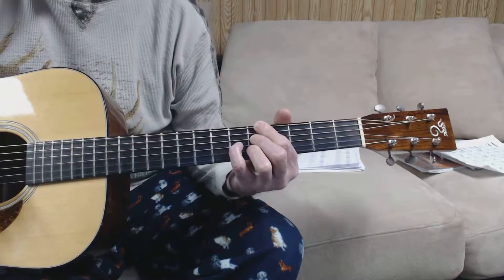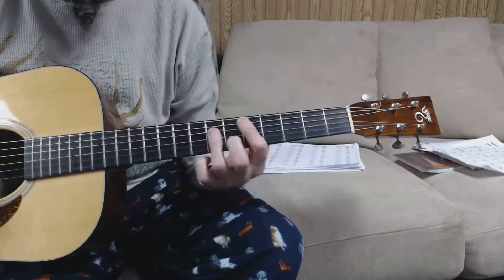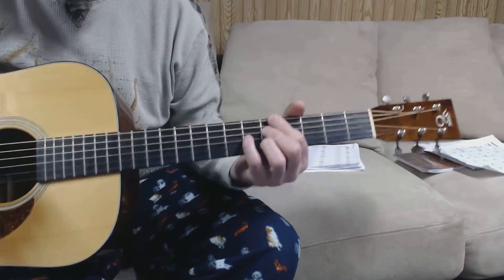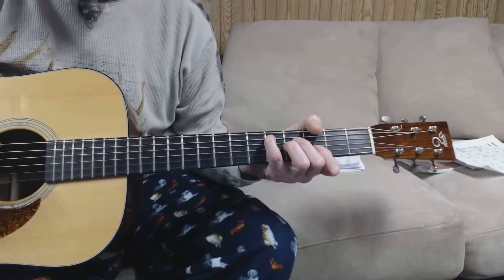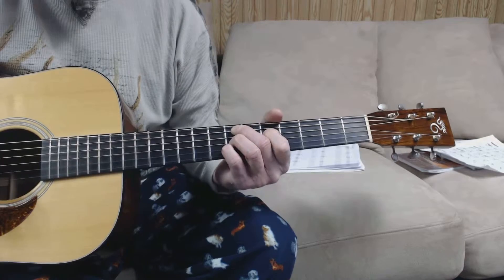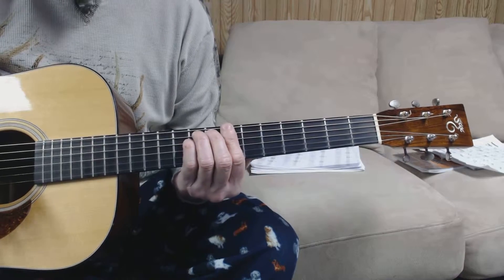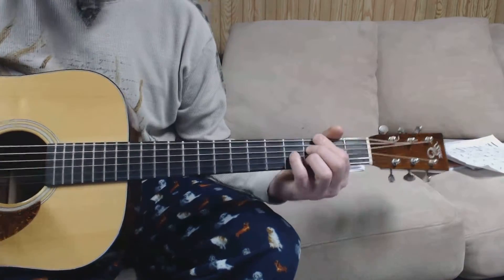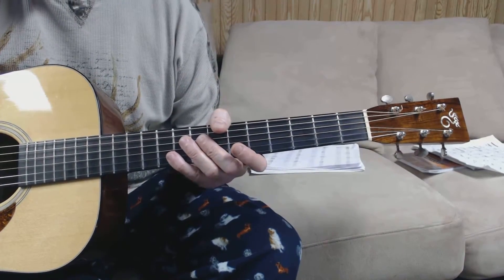IM AN OLD COWHAND:TEXAS SWING GUITAR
guitar instruction: for the song  "im an old cowhand"